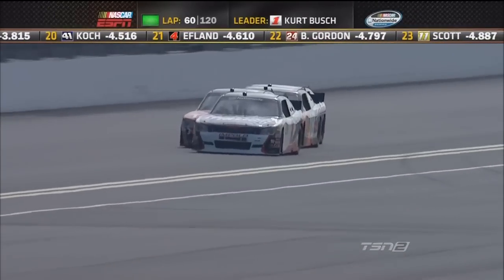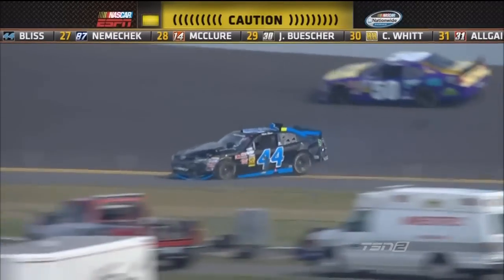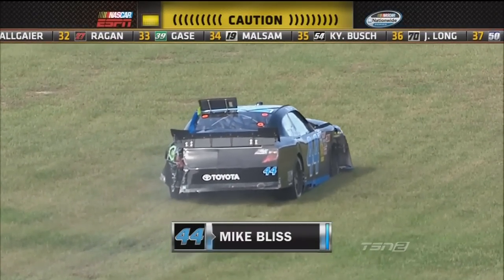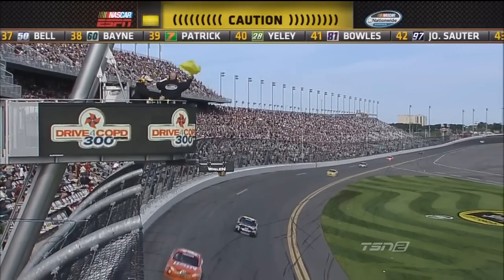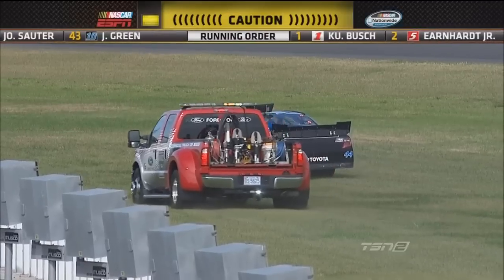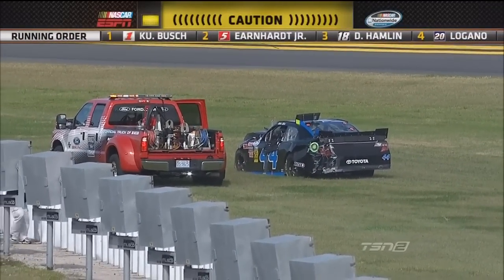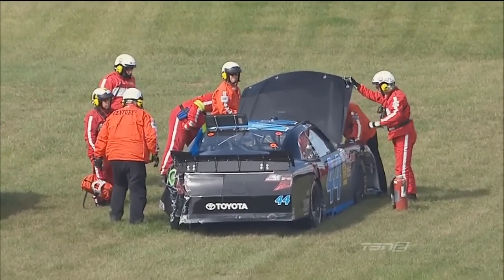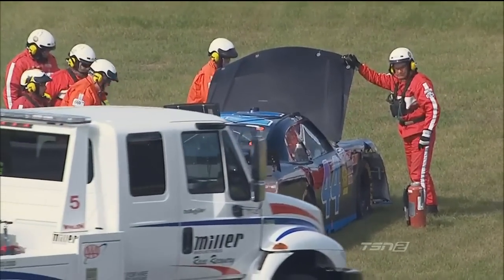(HD) 2012 NNS Daytona - Drive4COPD 300 - Mike Bliss Crash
2012 NNS - Drive4COPD 300 - Mike Bliss Crash